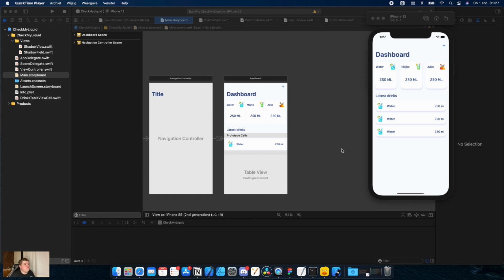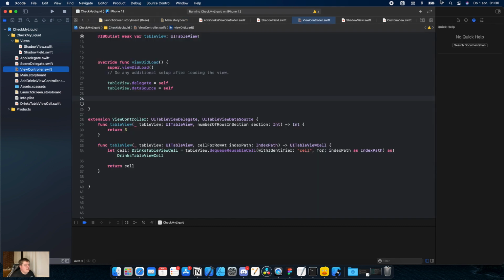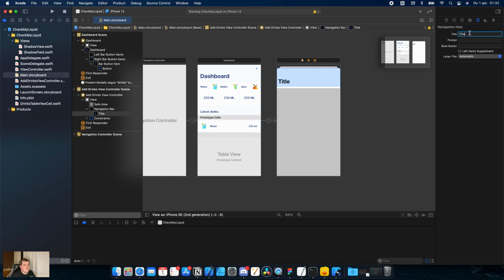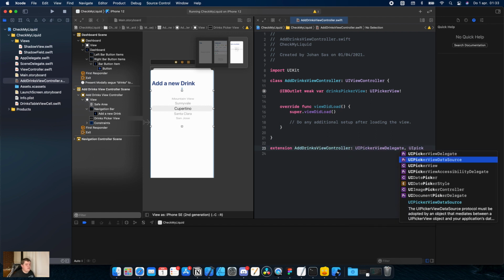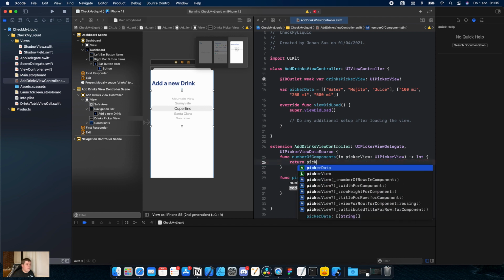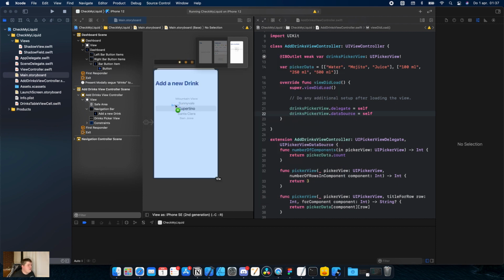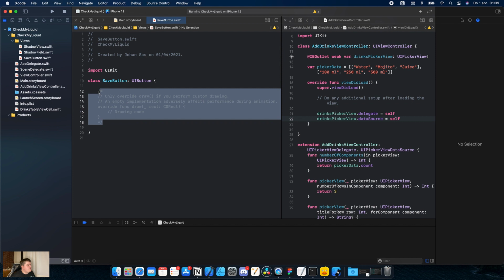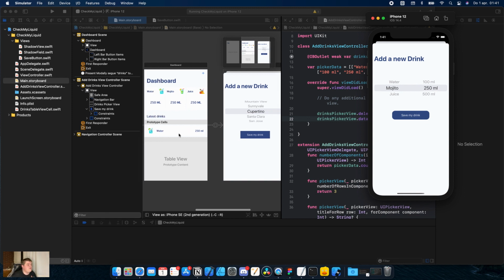Learn Swift 5 and UIKit part 32 Add a new ViewController to CheckMyLiquid